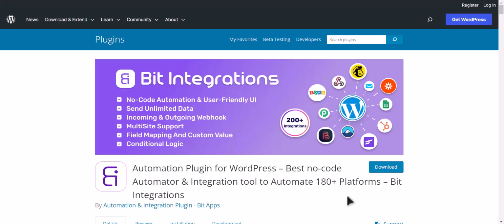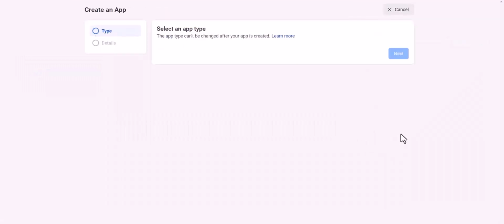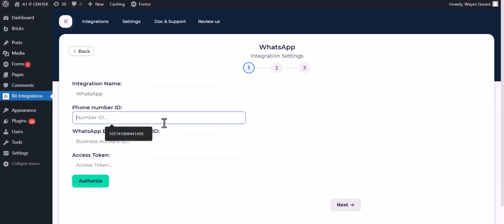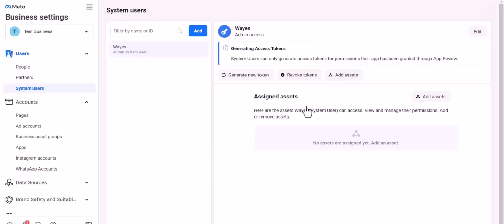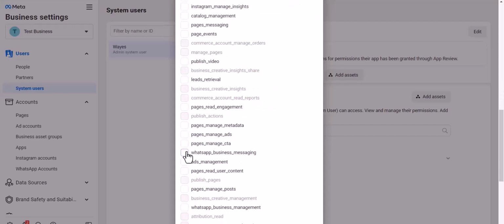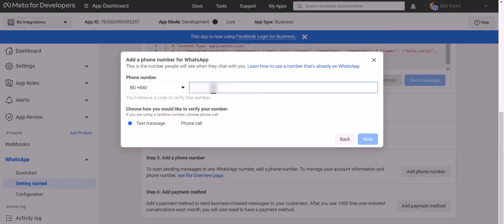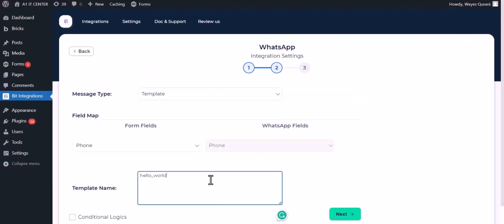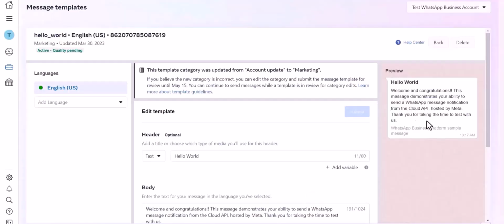Integrating Tripetto Form with WhatsApp | Step-by-Step Tutorial | Bit Integrations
🔗 Ready to enhance your communication strategy? Join us on our YouTube channel for a detailed tutorial on integrating Tripetto Form with WhatsApp, a popular messaging platform. Learn how to seamlessly connect these two tools using the Bit Integrations WordPress plugin.

Follow along as we guide you through the step-by-step process of integrating Tripetto Form submissions with WhatsApp, allowing you to leverage the power of instant messaging for more effective communication. Say goodbye to delays and welcome real-time communication for improved engagement with your audience.

Key Highlights:
✅ In-depth walkthrough for integrating Tripetto Form with WhatsApp using Bit Integrations for WordPress.
✅ Leverage instant messaging to enhance communication with your audience through Tripetto Form submissions.

Whether you're a business owner, marketer, or communication enthusiast, this integration empowers you to seamlessly merge Tripetto Form with WhatsApp. Watch now to revolutionize your communication efforts!